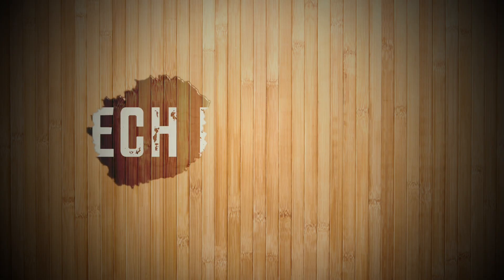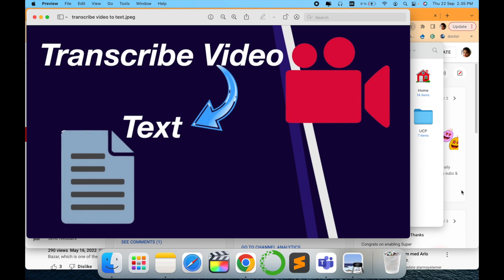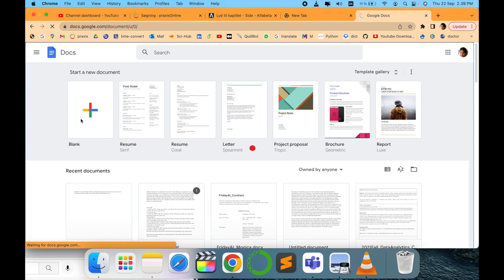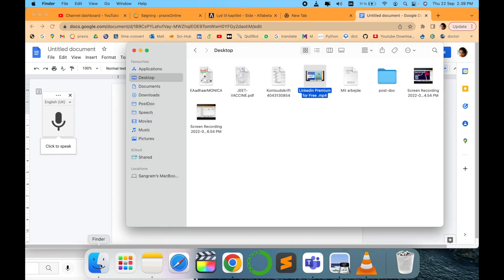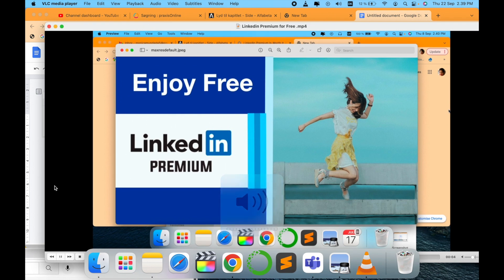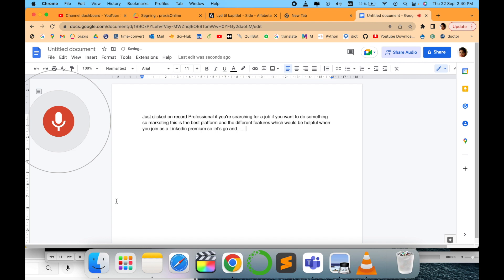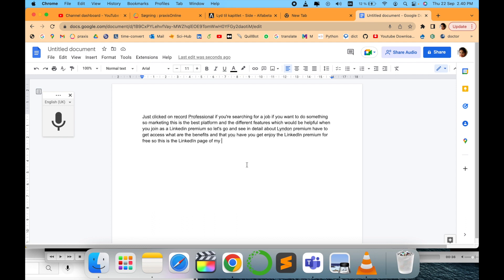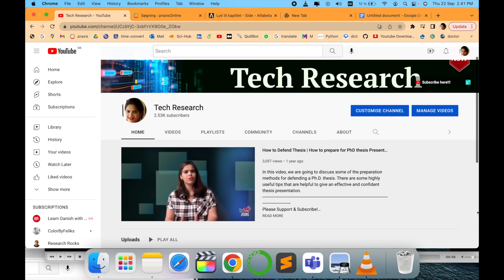Effortlessly Convert Video to Text | Fast & Accurate Video Transcription!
In this video, we will see how to convert any video file into text. This is very simple trick and works amazing across all platforms.